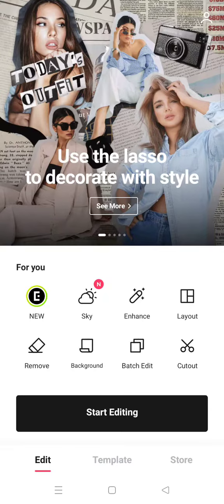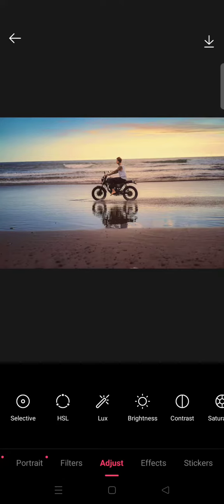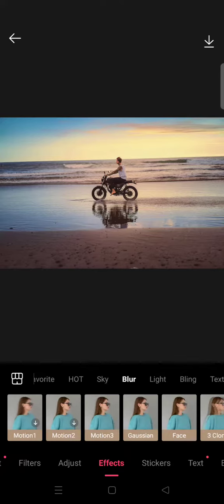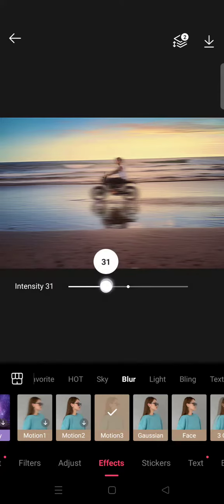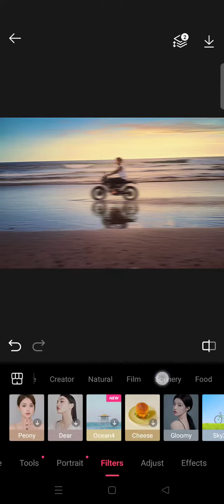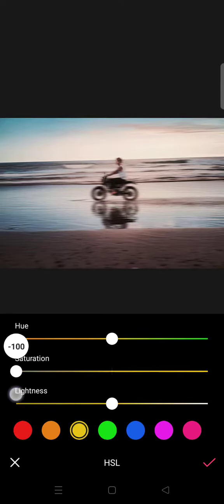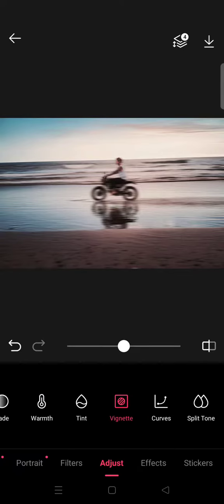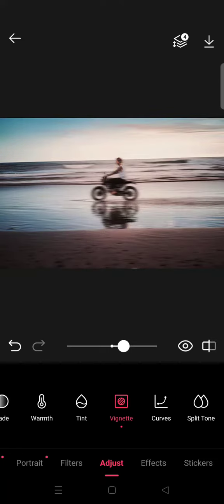How to Edit Panning Photos in EPIK Photo Editor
Here is how to edit your photos to have some panning effect by using EPIK Photo Editor